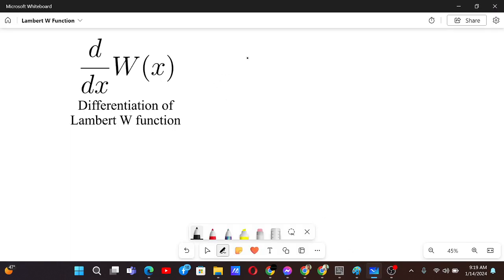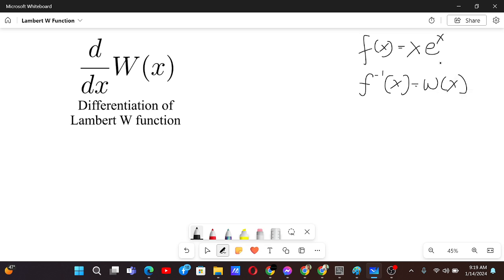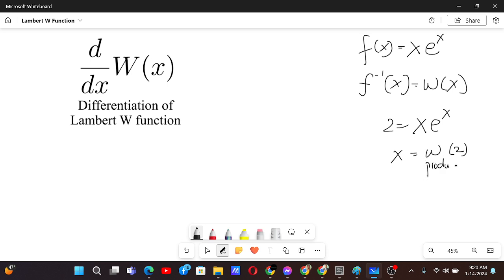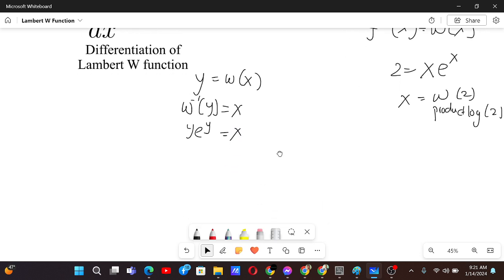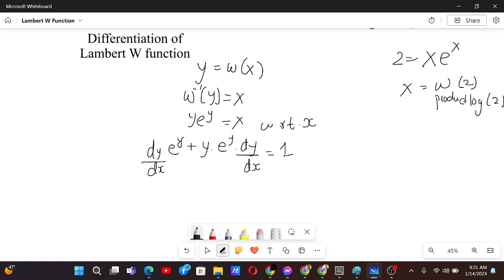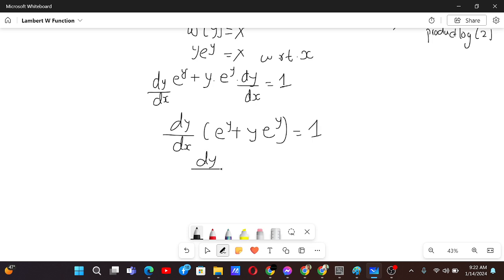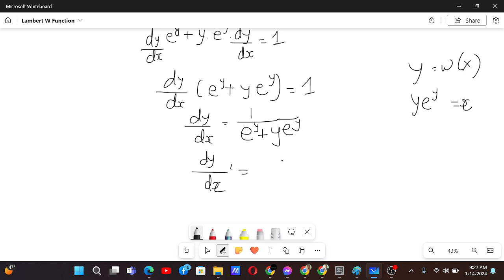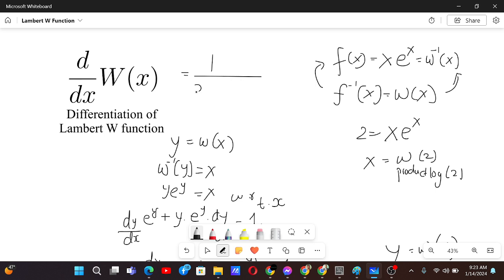Differentiation of Lambert W Function